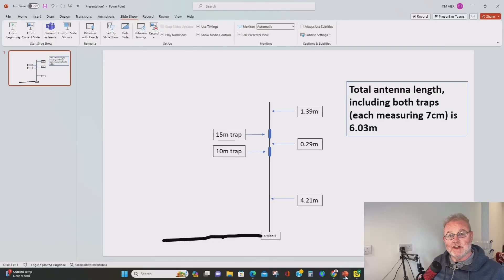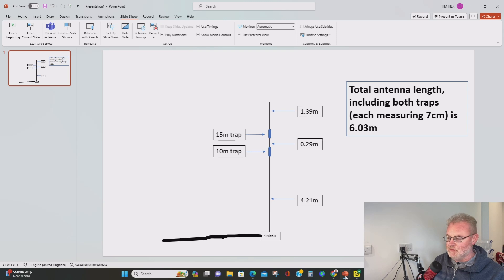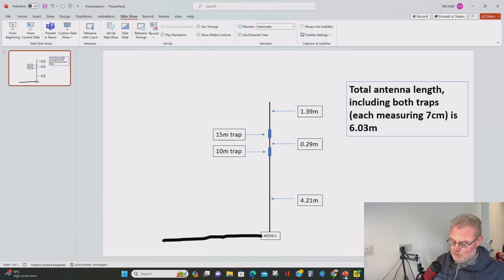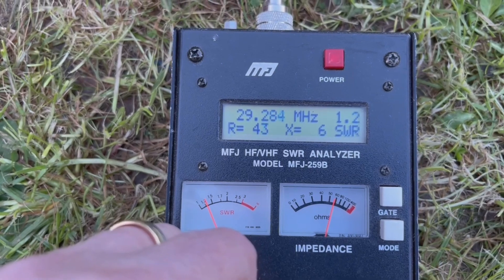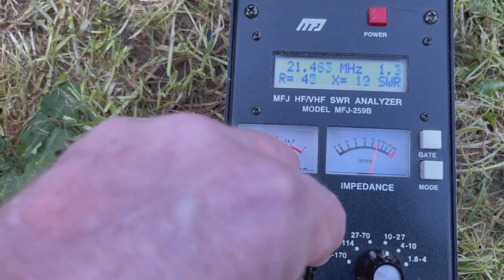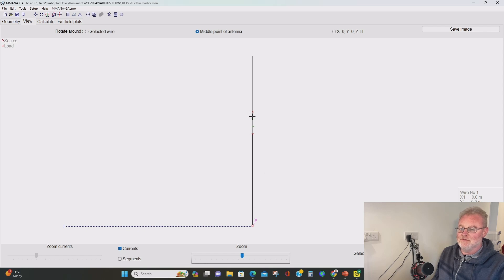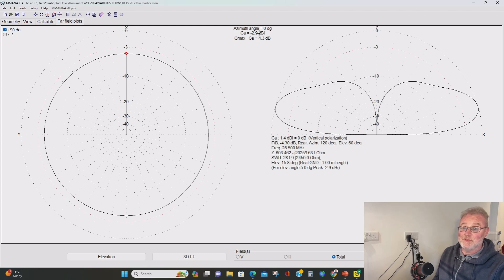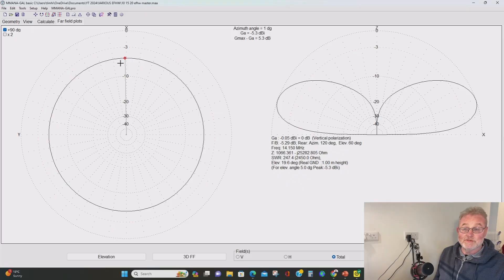Ham Radio Antenna: Simple 3 Band No Radials Vertical for 20, 15 & 10 Metres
I have been looking forward to building and testing this antenna out for a while!

It tunes well and spoiler alert.. It radiates well too (that video will be out soon!).

73
Tim